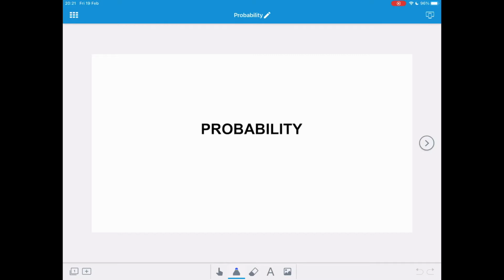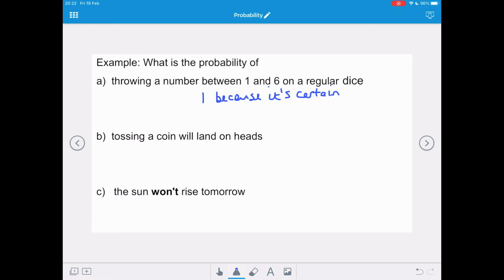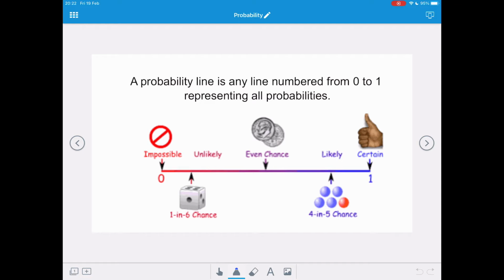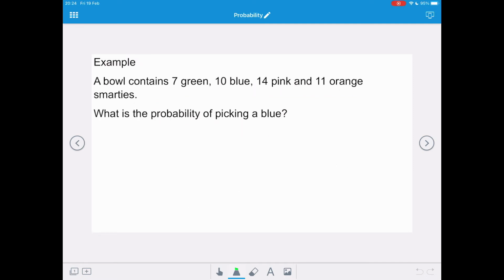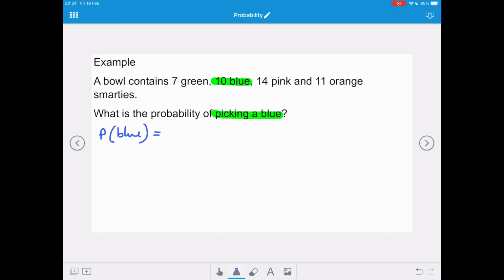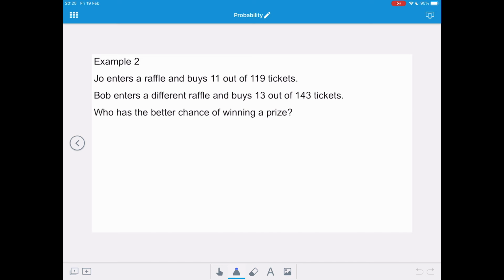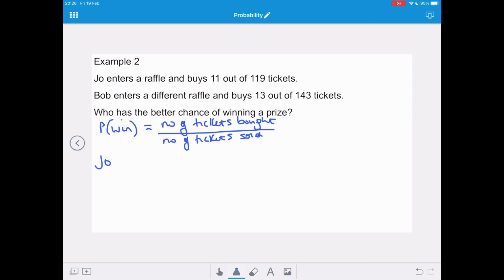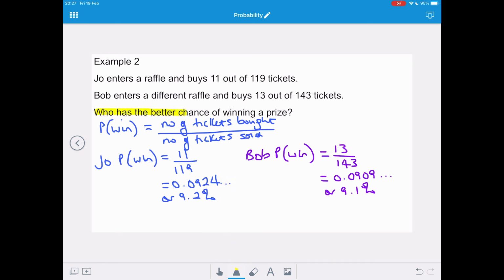Probability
Probability line
Calculating probability
Comparing probability